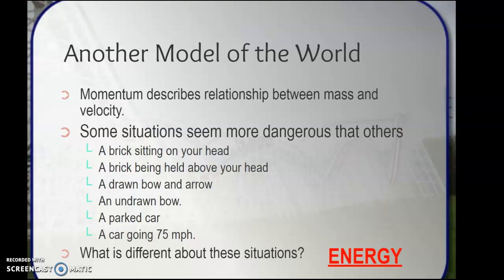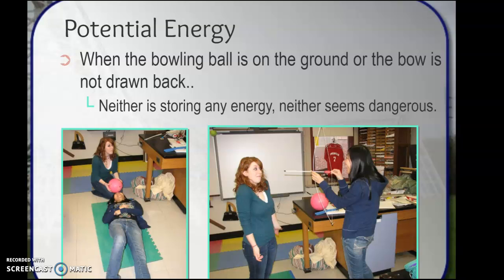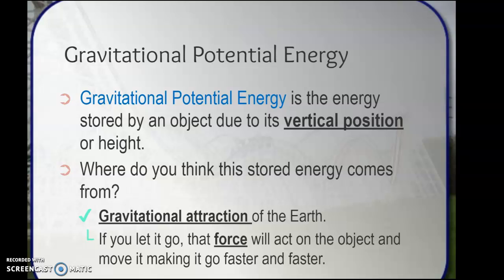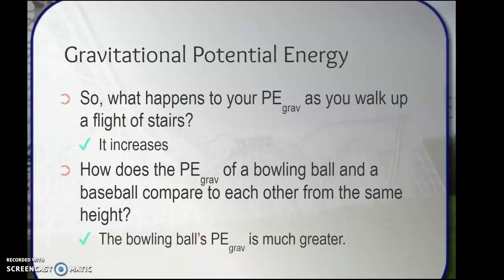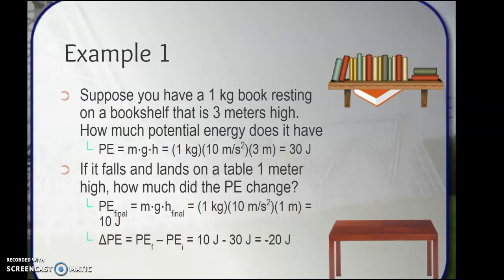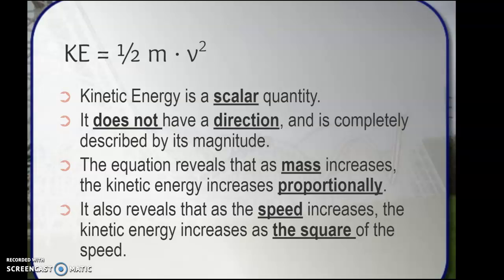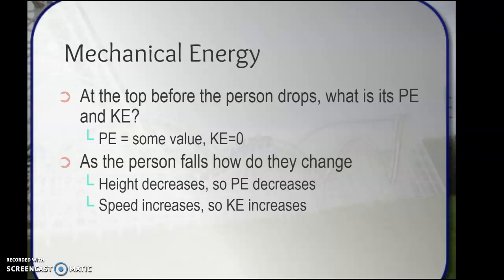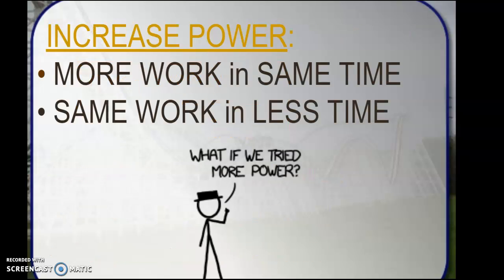Recording #64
Energy, Work, Power